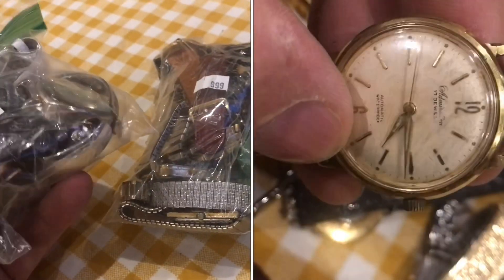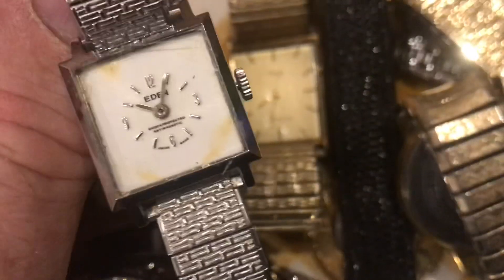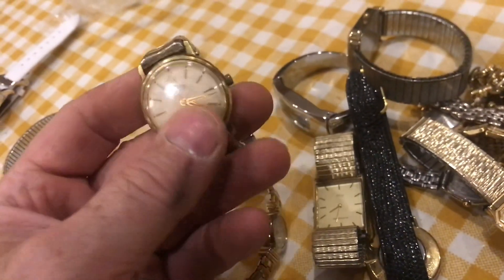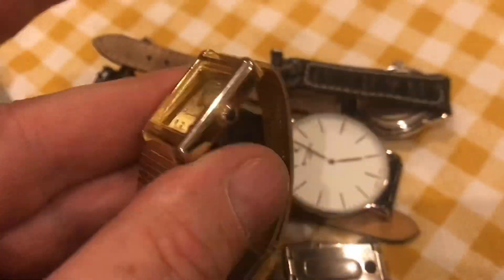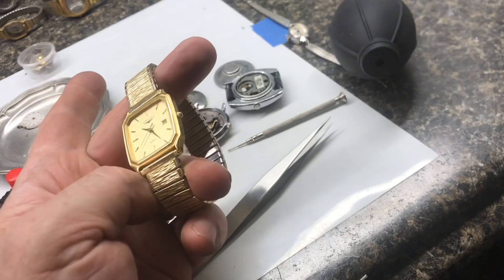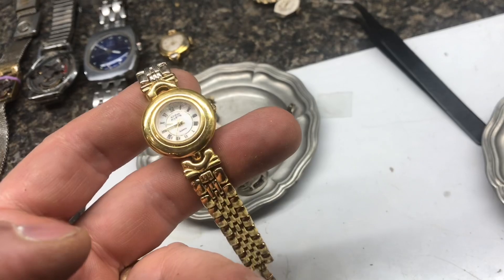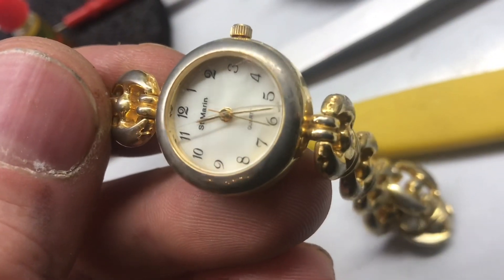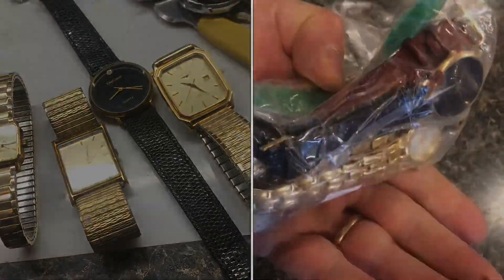found “REAL￼ Longines” watch in JUNK thrift store￼ bag ￼